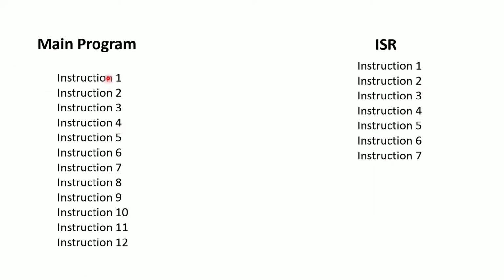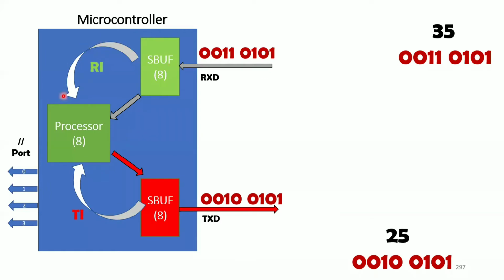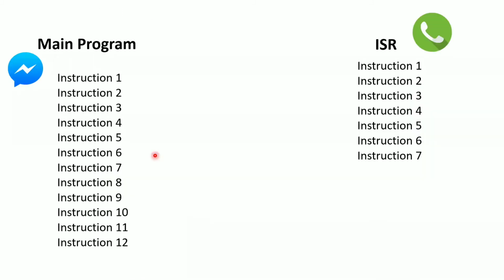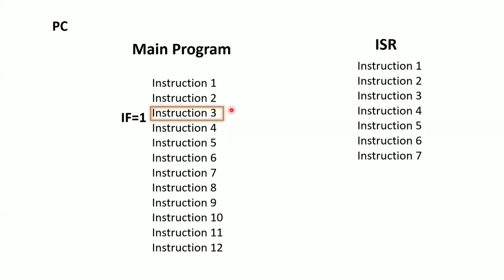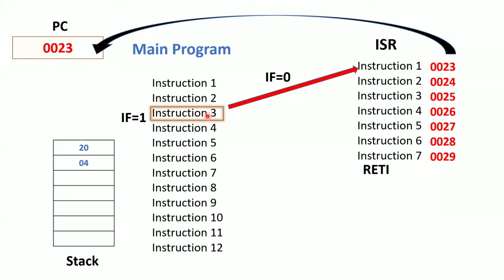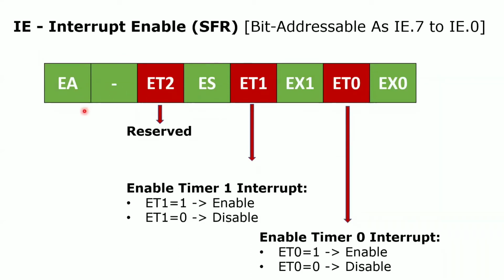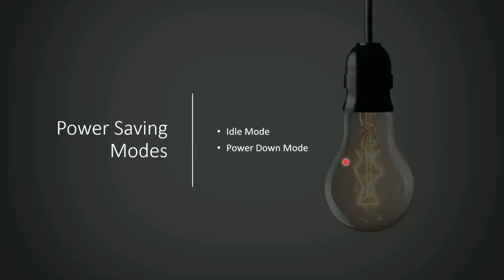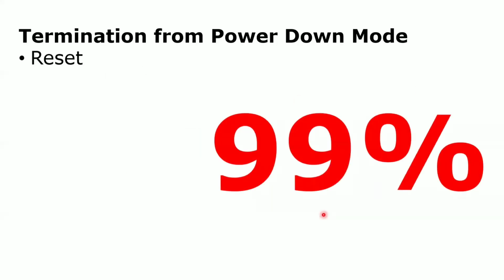Microcontroller 8051 || Interrupts, Power saving modes